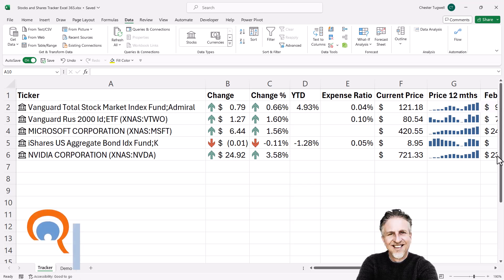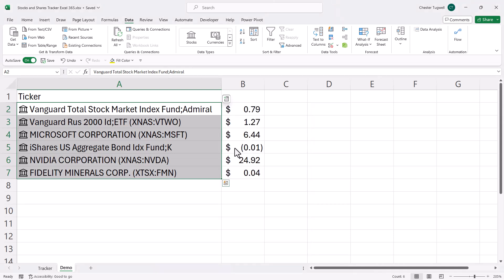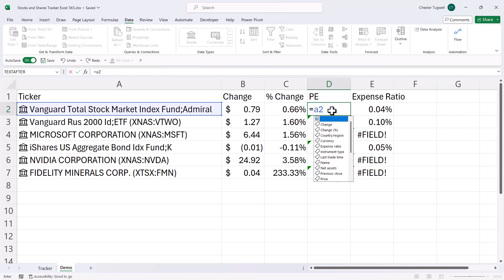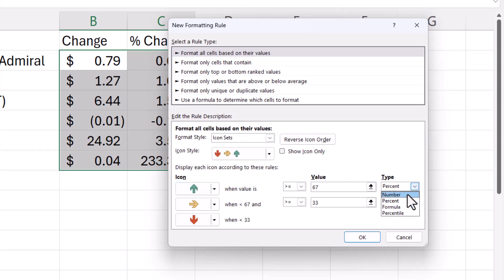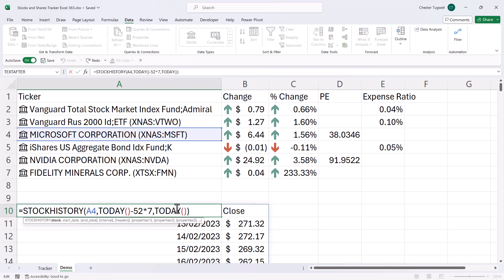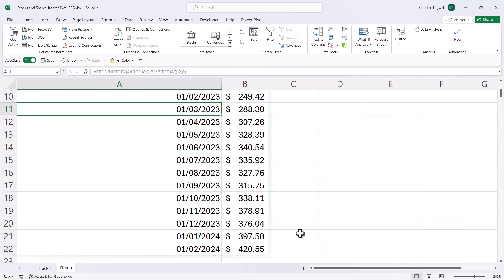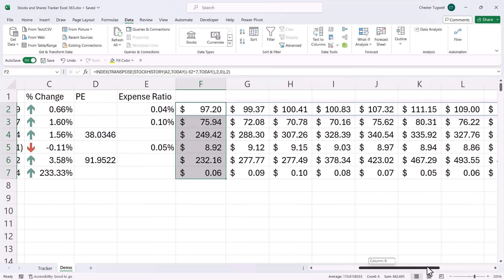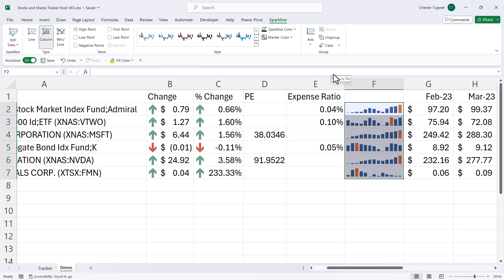📈Live Stock, ETF and Fund Tracker in Excel 365 | + Get Historical Stock Prices in Excel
In this Microsoft Excel 365 video tutorial I demonstrate how to create a stock, ETF and Fund tracker.  Using the Stock data type you can retrieve live data such as price change, day high, day low etc. I also demonstrate how to use the STOCKHISTORY function to retrieve historical data on a stock, ETF or fund.

🕰️Timestamps
00:00 Introduction
00:20 Using the Stock data type
04:01 Apply conditional formatting
04:56 Introduction to the STOCKHISTORY function
09:41  Create a Sparkline chart